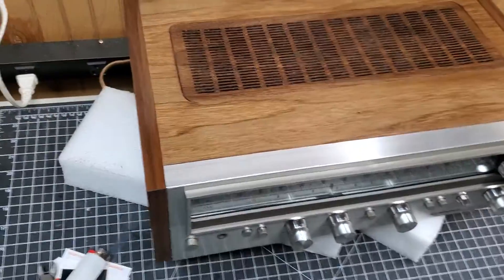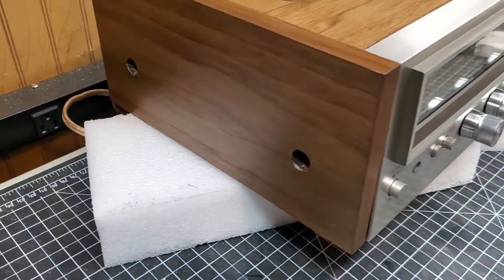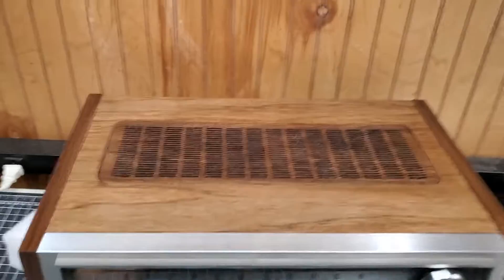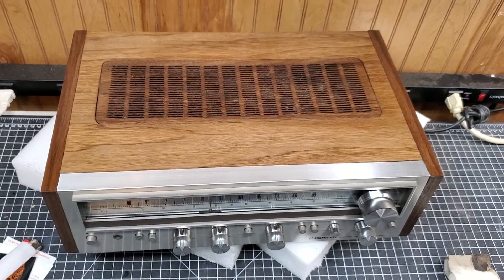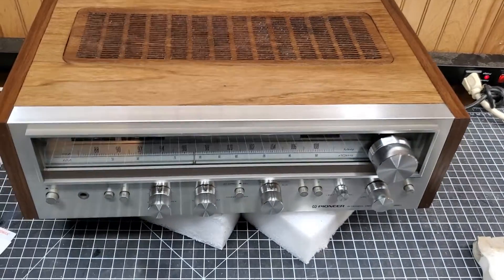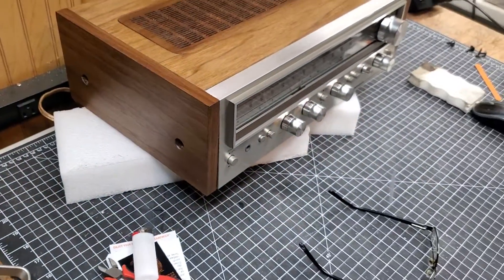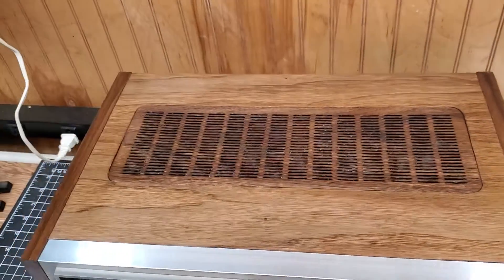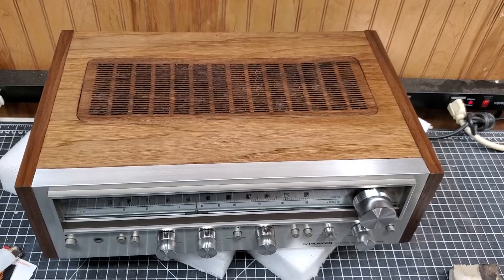Finally done with the sx-580 vent and case . A gift to my son.